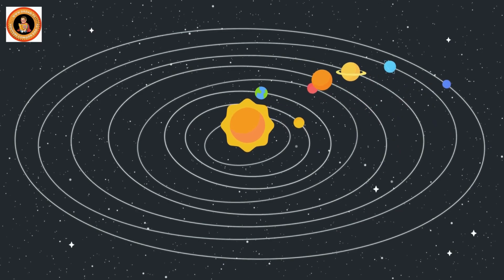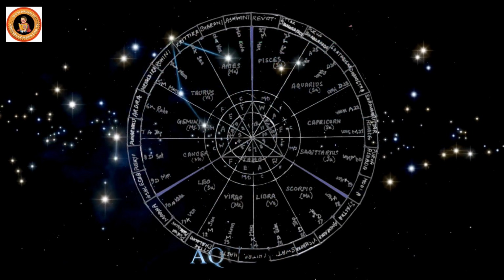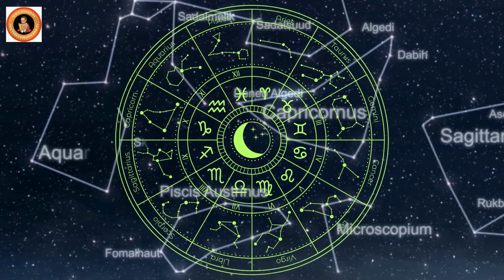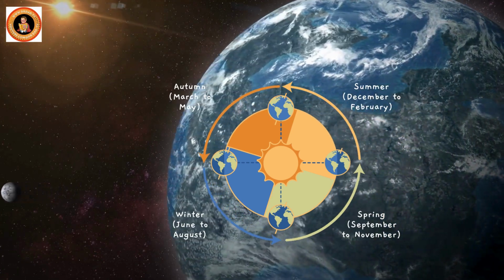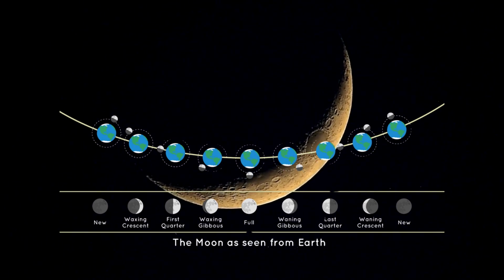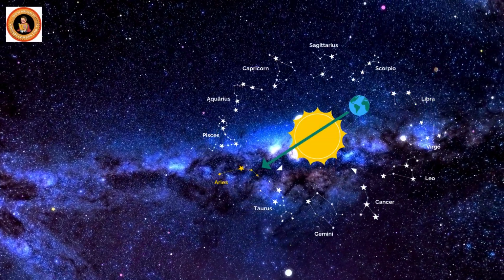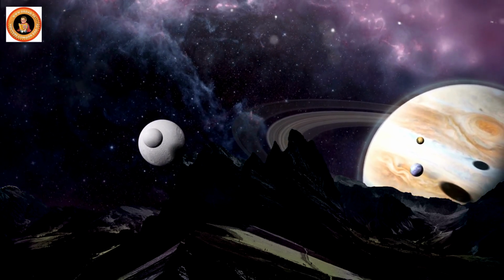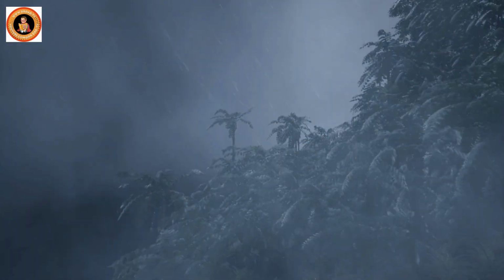EKADASHI OR THE ELEVENTH LUNAR DAY @ASTRONOMY ADVENTURES WITH DR. DAD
Dear Viewers,

We bring to you an easy learning experience through Astronomy Adventures with Dr. DAD!

Please watch the informative dose on What is EKADASHI OR 11’TH LUNAR DAY?

During the course of explanation – a high-level view of following topics is covered:
- 27 nakshatras or constellation: Ashwini, Magha, Mula, Bharani, Purva Phalguni, Purva Ashadha, Krittika, Uttara Phalguni, Uttara Ashadha, Rohini, Hasta, Shravana, Mrigashira, Chitra, Dhanishta, Ardra, Swati, Shatabhishak, Punarvasu, Vishaka, Purva Bhadrapada, Pushya, Anurada, Uttara Bhadrapada, Ashlesha, Jyeshta, Revati
- 12 Rashi’s or Zodiac Signs: Aries, Taurus, Gemini, Cancer, Leo, Virgo, Libra, Scorpio, Sagittarius, Capricorn, Aquarius, Pisces
- Movement of Sun, Moon and the Earth - The Waxing (Full Moon) and Waning (New Moon) of Moon phases OR The Shukla Paksha and Krishna Paksha
- 8 phases of moon - Uttarayan and Dakshinayan is how sun transits its journey northward and southward respectively
- Ekadashi or the 11'th lunar day
- Dev-Shayani Ekadashi - 4 months of deep meditation (Lord Vishnu)

0:00 - Intro
0:50 - Solar System
1:26 - 27 Nakshatra/ Constellation
2:05 - 12 Rashi's/ Zodiac
3:08 - Planetary Movements
3:38 - Phases of the Moon
5:04 - Full Moon and New Moon (Shukla Paksha and Krishna Paksha)
5:45 - Solar Movement - Sankranti/ Uttarayan and Dakshinayan
7:00 - Ekadashi or 11th Lunar Day
8:56 - Dev-Shayani Ekadashi
10:00 - Ending Note

Cheers'
Anshu Khare